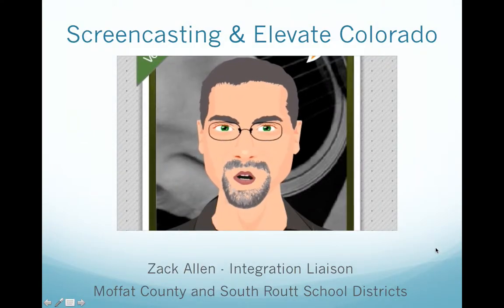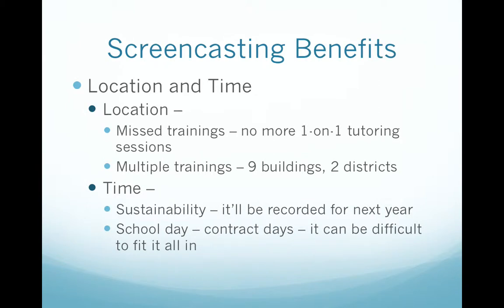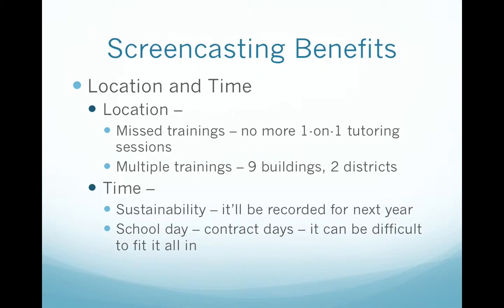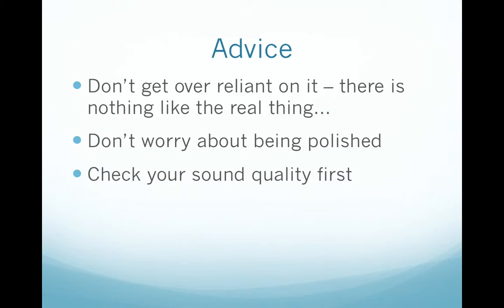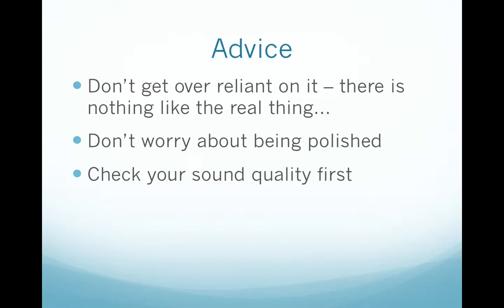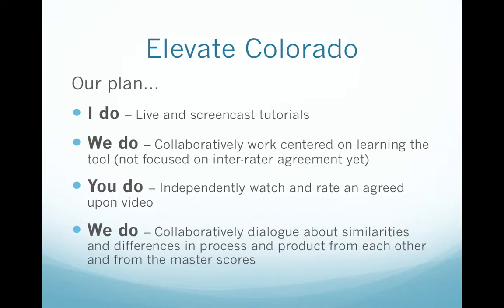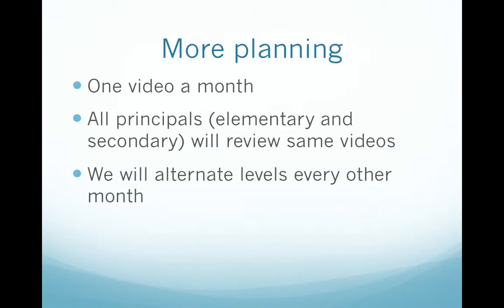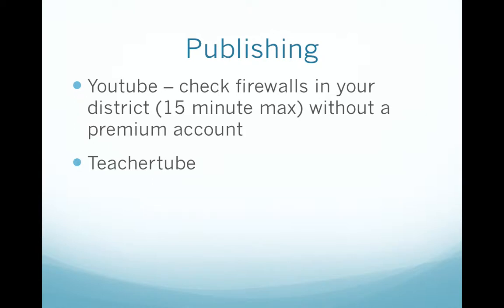IL Webinar Elevate Colorado & Screencasting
Tutorial on Screencasting and the use of Elevate Colorado